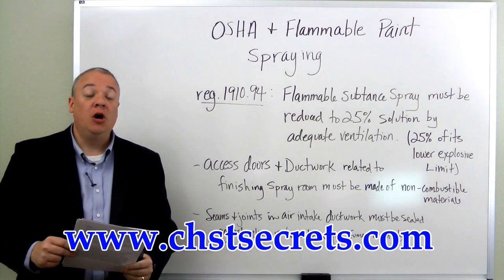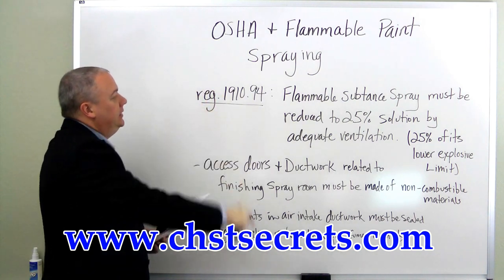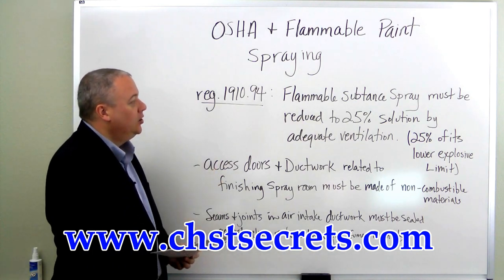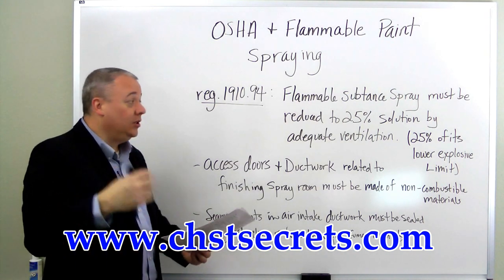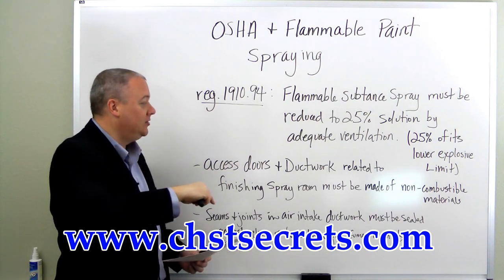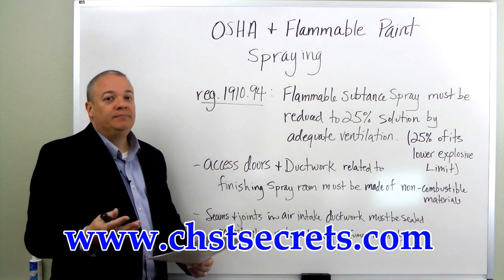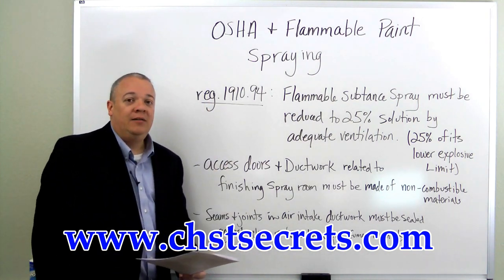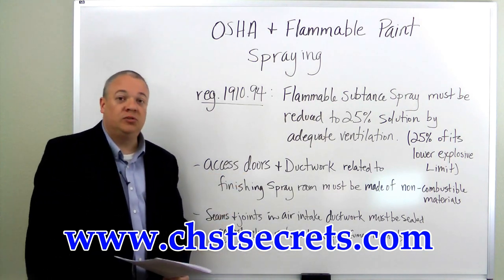CHST Study Guide OSHA & Flammable Paint Spraying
Relying on the right study materials is absolutely essential for success on the CHST test. What you see in the video is only a tiny sample of the high quality prep materials in our CHST study guide.

Get everything you need for CHST success in our study guide. Take advantage of practice tests, and helpful study techniques to achieve your goal of passing your CHST exam!

"How to Pass the Construction and Skilled Trades Selection System, using our easy step-by-step CAST Test study guide, without weeks and months of endless studying..."

►CHST Exam Secrets Study Guide: CHST Test Review for the Construction Health and Safety Technician Exam